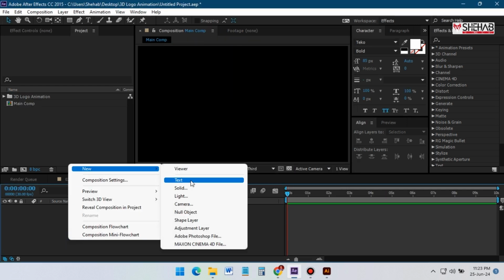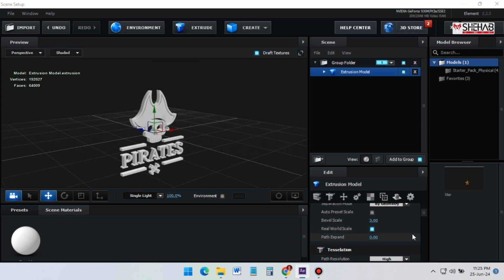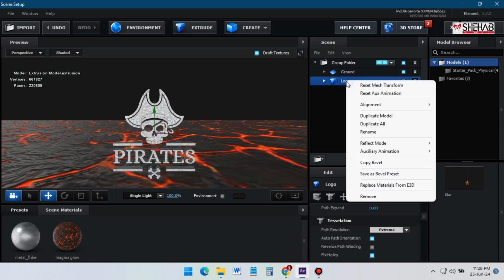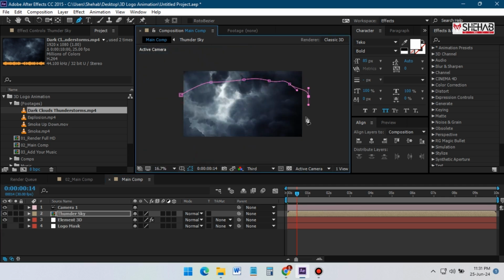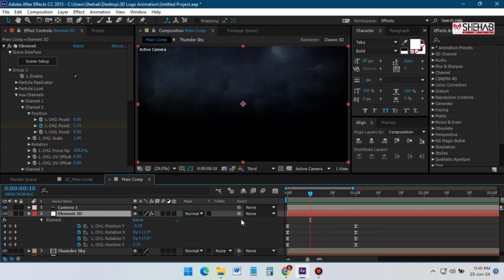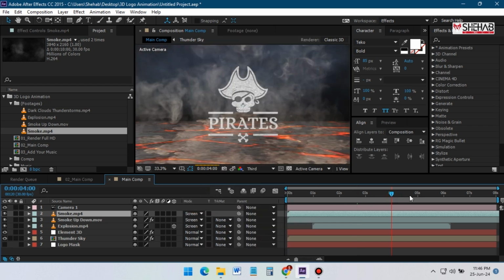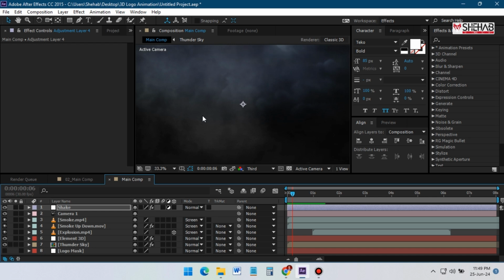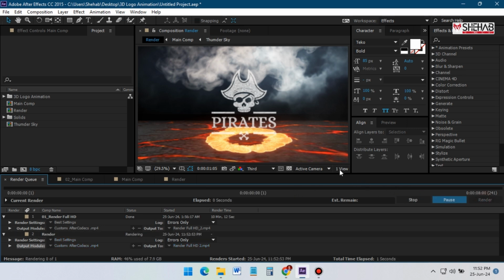3D Powerful Impact Logo Reveal Animation - After Effects Tutorial - Element 3D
3D Powerful Impact Logo Reveal Animation - After Effects Tutorial - 3D intro Video -Element 3D

This After Effects tutorial dives into creating a powerful 3D logo animation using Element 3D. Learn step-by-step how to add depth, dimension, and impact to your logo, leaving a lasting impression on viewers.

In this video, you'll discover:
How to import your logo and prepare it for 3D.
Essential Element 3D techniques for creating a stunning reveal.
Animation tips to bring your logo to life.
Pro-tricks for adding depth and impact.

Even if you're new to After Effects or Element 3D, this tutorial is designed for you!  Follow along and elevate your logo animation skills to the next level.

Software used: After Effects, Element 3D

Get ready to make a powerful first impression. Let's get animating!

I will try to answer your request.